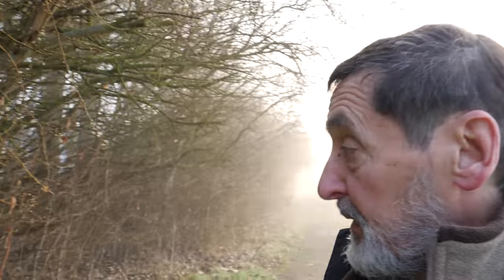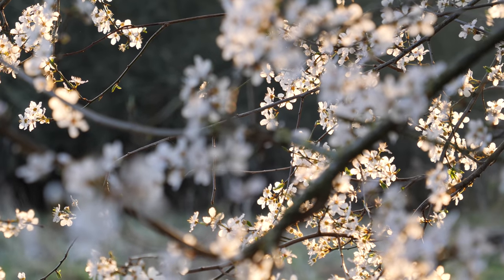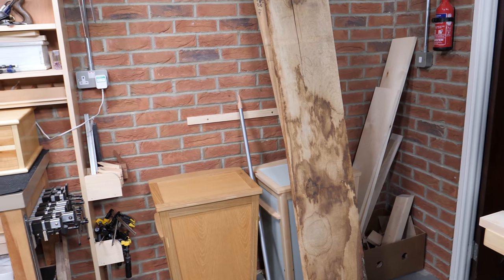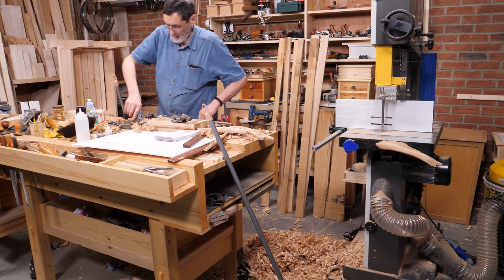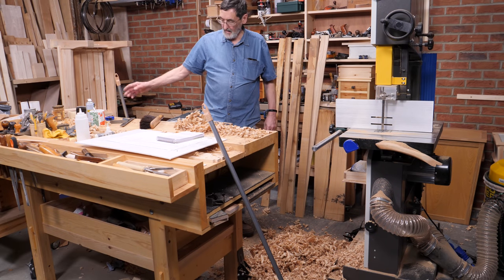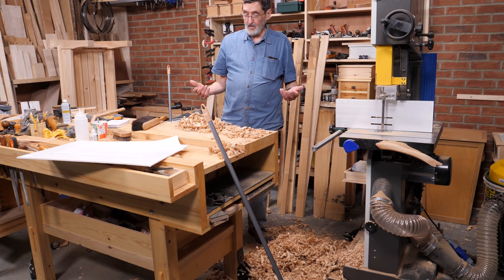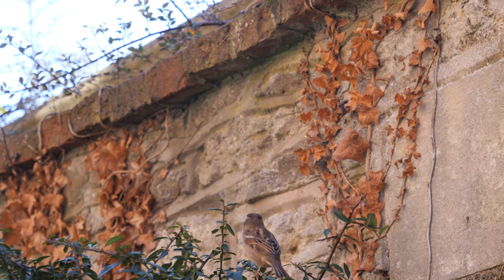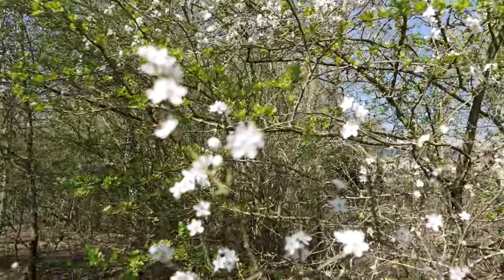From Woodland to Workshop - Randomness to Symmetry & Order | Paul Sellers' Vlog 010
Mostly this vlog focusses on making, making two types of bench - the workbench in plywood and the garden bench in oak - and then the other things that really matter. Serious physical exercise is automatic with hand tool woodworking. It's real work, therapy with mental acuity together with the heart pumping-therapy hand tools give me. My fascination with autism filters through here this time. Hope you like this one.